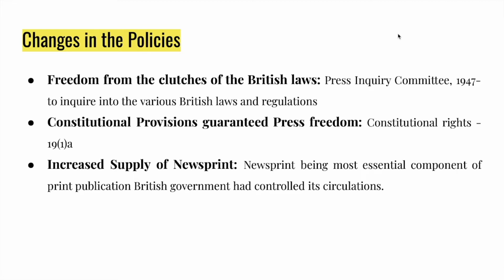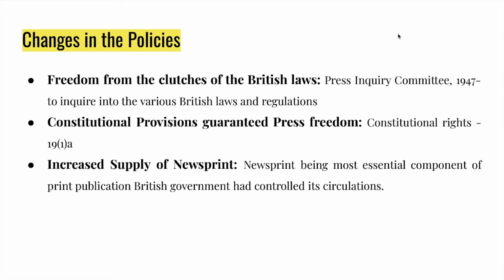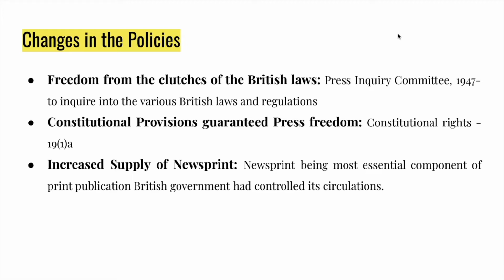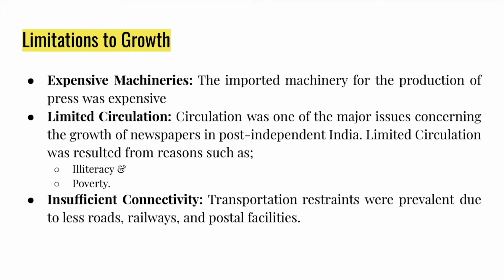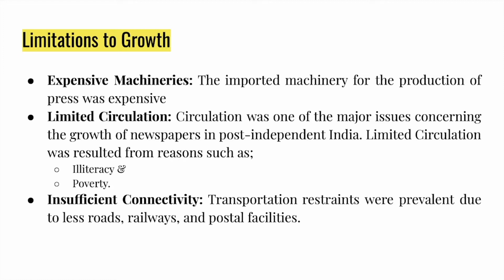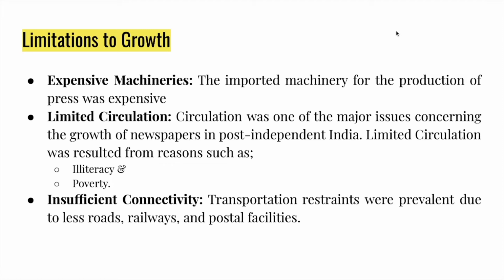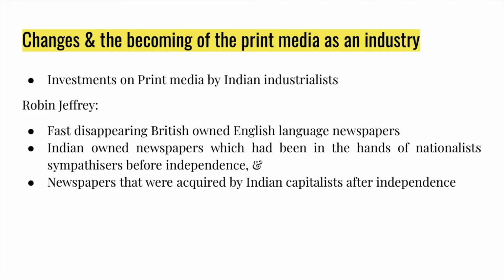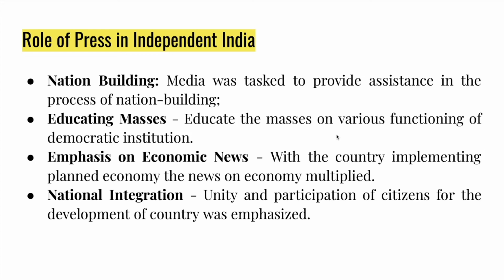Growth of Press in an Independent India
This video briefly discusses the conditions and issues faced by the print media in India during the immediate post-independent India and also discusses the various measures taken by the newly formed government of India for its growth.